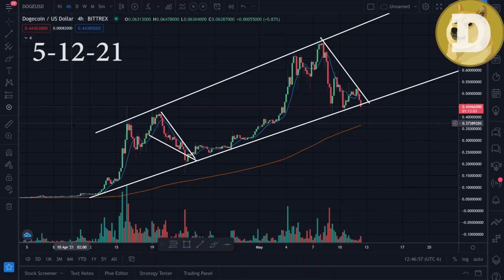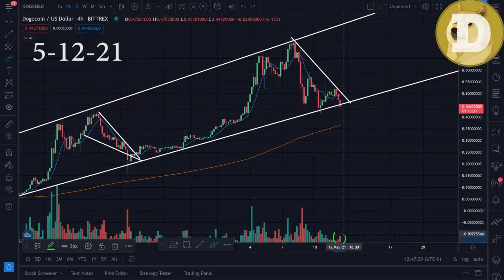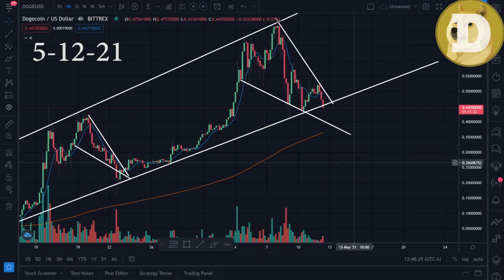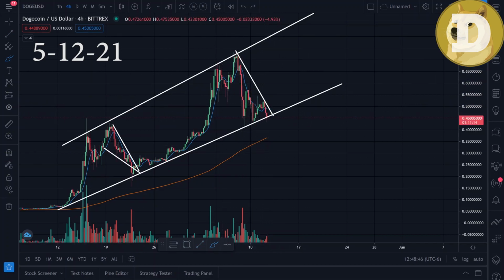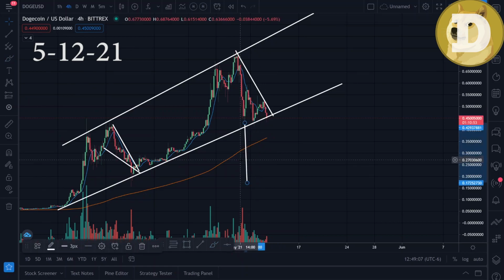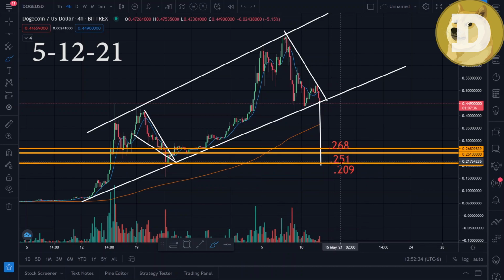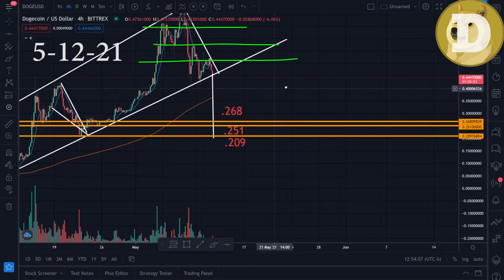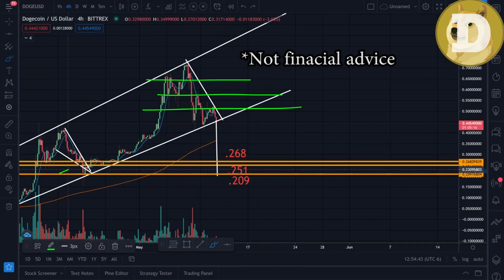dogecoin Levels I plan to buy more technical analysis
Dogecoin  might be heading to the down side if it continues to head down these are the levels I plan to buy more and enter a new trading position as well.